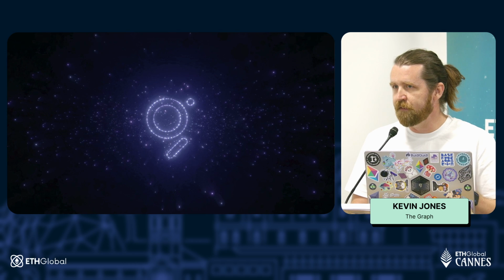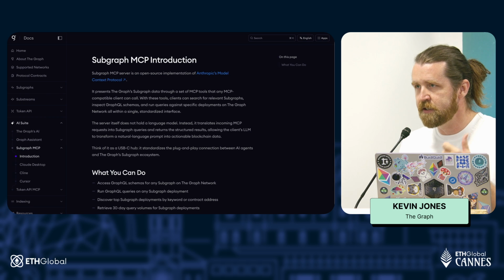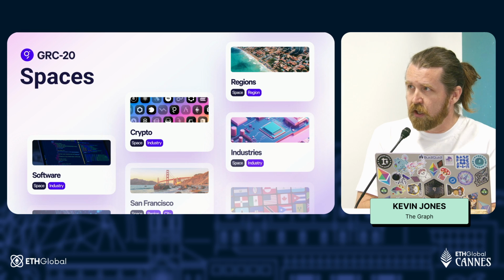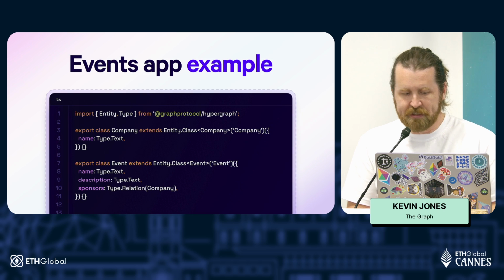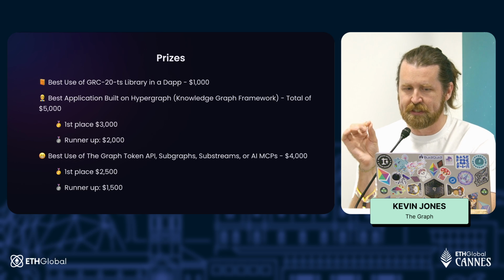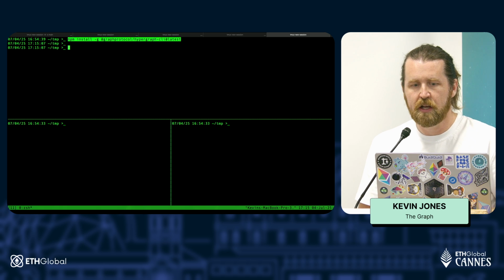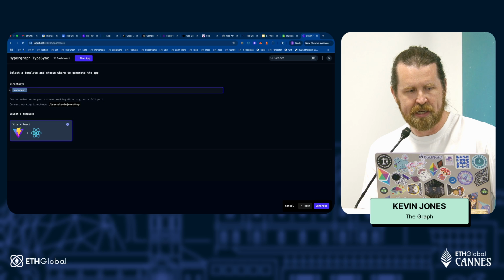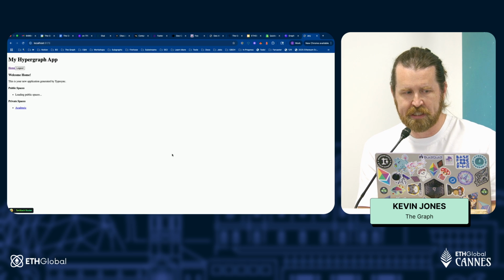Building on Hypergraph I Kevin Jones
Kevin Jones, Developer Relations Engineer at Edge & Node, presents an overview and live demo of building on Hypergraph, a new framework from The Graph Protocol for developing knowledge graph-based Web3 applications. He covers The Graph’s decentralized data indexing network, subgraphs, Token API, substreams, Firehose, and MCP servers for AI integration. Hypergraph introduces a knowledge graph model with entities, types, properties, and spaces, enabling optimized, structured data storage and curation. It supports both public and private data via a local-first sync server, with selective publishing to IPFS and blockchain.

The framework is type-first (TypeScript), AI-friendly, and supports real-time collaboration and governance. Kevin demonstrates creating an academic app using Hypergraph CLI, defining schemas, managing private/public spaces, and publishing data on-chain. He highlights available bounties, resources, and starter templates for hackathon participants, encouraging developers to leverage Hypergraph for innovative Web3 and AI-powered applications.

00:00 Introduction
00:17 About Kevin Jones & The Graph Protocol
00:36 Overview of The Graph: Subgraphs, Token API, Substreams
03:04 MCP Servers & AI Integration
03:53 Developer Resources & Example Repos
04:33 Introduction to Hypergraph
05:15 Knowledge Graphs & Data Modeling
06:26 Spaces, Entities, and Relations
08:01 Public vs Private Data & Sync Server
08:54 Application Architecture & Governance
09:23 TypeScript, AI, and Data Querying
11:06 Publishing Data: Private & Public
12:08 Prizes & Bounties
13:29 Project Ideas & Documentation
14:12 Hypergraph Demo Introduction
14:37 Quickstart & App Templates
15:21 Schema Definition & App Generation
18:40 App Structure & Code Walkthrough
19:40 Running the App & Authentication
21:06 Creating and Publishing Data
21:59 Conclusion & Q&A